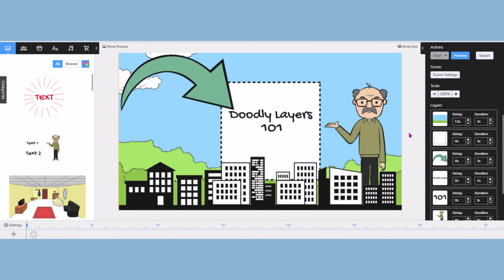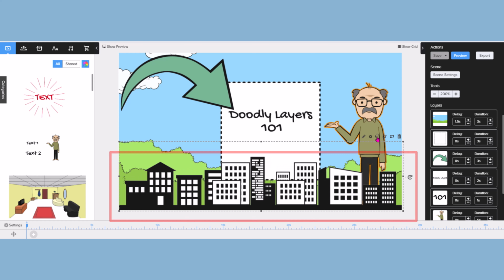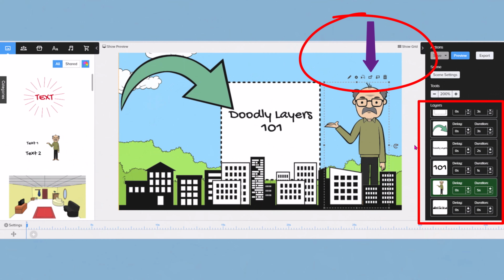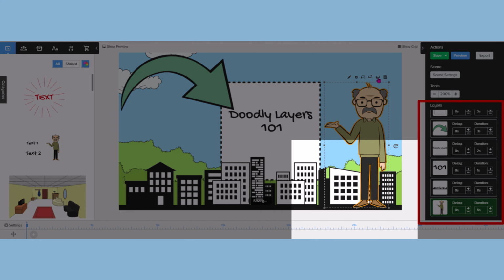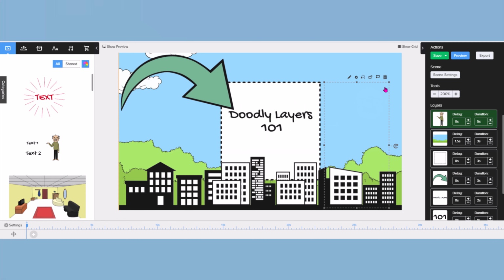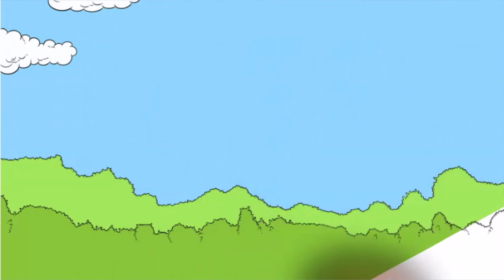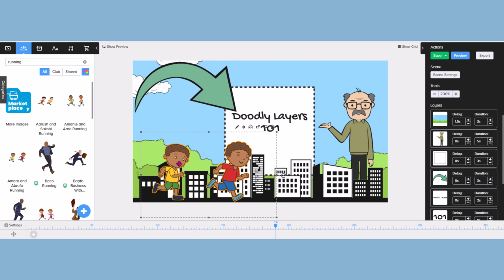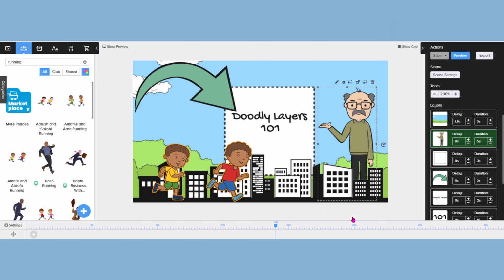Lesson 15: How To Use Doodly Layers To Create Explosive Videos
In our last lesson we left off after exploring the Doodly Asset Settings which is this icon right here. In this lesson we’ll pick up where we left off and explore the remaining icons. I’ll click on the man and our next option is to flip this asset. I’ll click on this wonky looking arrow. See how it flips the image. Instead of the man pointing with his left hand, he’s now pointing with his right. And if I click on the arrow again, the man flips back the opposite way. Let’s see what happens when we flip the arrow. OK, it goes from pointing at the text boxes to pointing away from the text box. And if I flip the cityscape, it causes the order of the buildings to be rearranged. And that’s how you use the flip feature.

Now, let’s draw our attention back to this section called Layers. Remember I told you that every time an asset is added to the canvas, a new layer is created? Pay attention to the position of the man. Right now he is next to the last asset to be drawn in the scene. And when you come over to the canvas, see how he is standing behind these buildings? Look here. Clicking this icon will bring the asset forward. And clicking this icon will send it backwards. Let me show you. I want you to look at this section over here. When I click the forward icon, see how the image relocates down a layer. And when I click the backward icon the asset is moved up a layer. So what I’m saying is, every time you click the Forward or Backward button you are also changing the order of the layer in which they will appear on the canvas. Let me show you what I mean again. This time I want you to focus your attention on the canvas. See how the man is standing behind the building. When I click on Forward, that brings him one layer forward and moves him in front of the buildings. And, if you look over here, you’ll see that he is now last to be drawn.

Now watch what happens when I click on Backward. He is moved behind the buildings and once again he is next to last to be drawn. But if I click Backward again, his position doesn’t change on the canvas but he is moved up in layers. And, if I click Backward one more time, his position still does not change, but yet he is again moved up in layers. Every time I click Backward, he is moved up another slot. I can keep clicking backwards until he is moved behind the background.

Now here is something you must keep in mind when you are moving assets by layering them. Just because you move an asset behind another one and can no longer see it on the canvas, doesn’t mean it has been deleted. It might look like it’s been deleted but it’s not. Watch what happens when we preview this scene. See, there he is. The only way to keep an asset from being drawn into the scene, is to delete it. OK, let’s get out of here.

Now, because I want the man to be a part of this scene, I’m gonna click the forward button to layer him back to his original position.  Notice that everytime I click Forward, it moves the asset one notch forward. Now, this is doing two things at the same time. With each click I am not only moving the asset Forwards or Backwards. I am also determining exactly when I want this asset to be drawn on the canvas. Obviously, I can’t have him drawn first or before the background because he won’t be seen for the duration of the scene. But if I wanted him to be drawn immediately after the background is drawn, leaving him here would work. Let me show you. I’ll preview this and see if I like it. And yelp, I like it

So, just to recap. We started out with the man being the next to last asset to be drawn on the scene and we used the Forward, Backward or layers feature to reposition him to be the second asset to be drawn. Using the Forward & Backward button is a quick alternative to moving assets up or down the Layers box.

OK guys, looking at our scene, it looks pretty good to me. However, there is a way to make it even more compelling. What if I added just one more layer to it by adding two additional characters. I’m gonna come over here to the character tab and I’m gonna type the word running in the search box. I’m gonna come over here and double click on this image to add it to our scene. Now, I’m gonna drag it down a little bit. And wha-la. There it is. By adding this last layer to the canvas, it kinda completes my storyline. It took the scene from being somewhat businesslike to being more laid back. Adding the kids outside playing gives the scene a sense of visiting your local neighborhood.

Now, don’t get me wrong. The scene was perfectly fine without adding the kids. I just wanted to show you how you can change the video by adding a single asset to the canvas.

Please watch video for more.